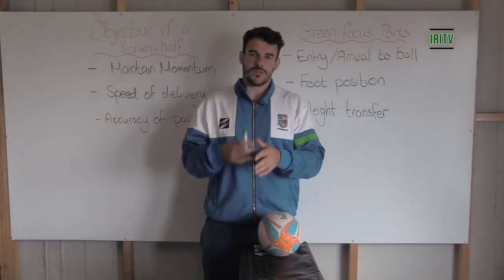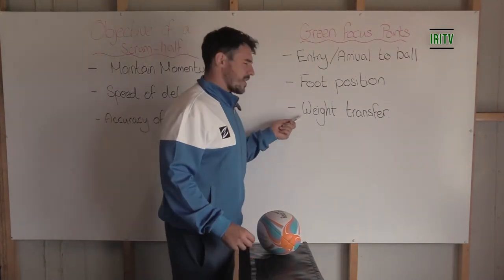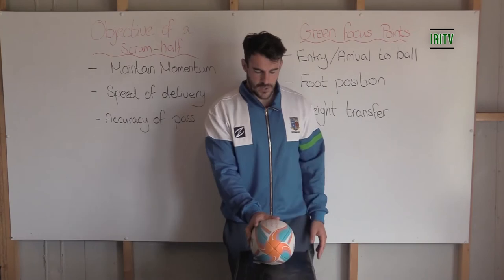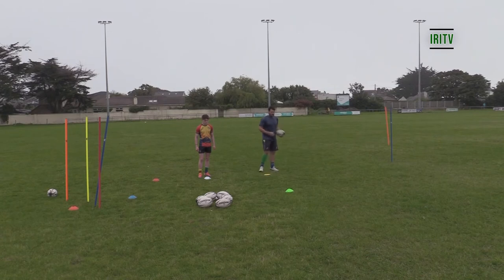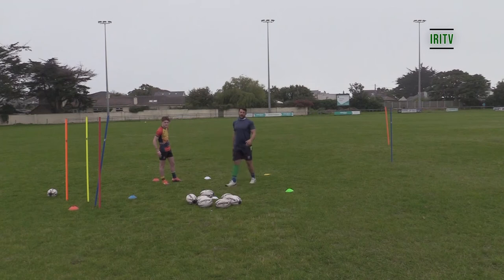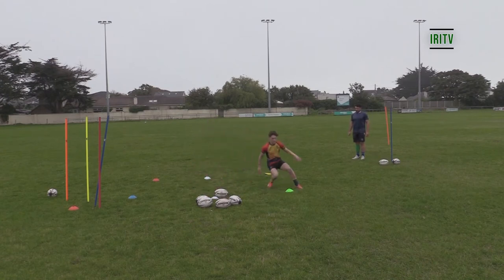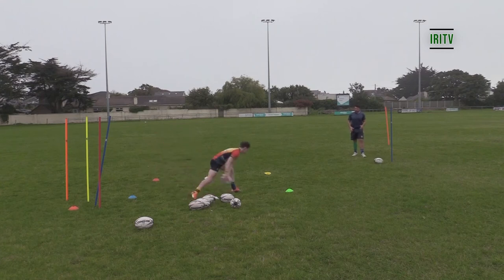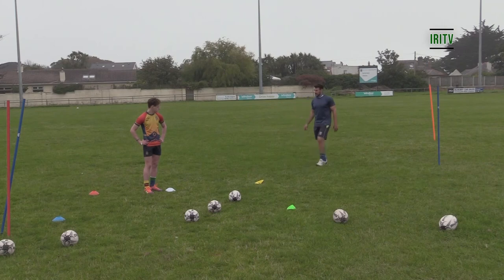Passing: Scrum Half - Green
Green represents our beginner-level tutorials. WATCH now to understand the basic techniques of the scrum-half pass. Improve your accuracy and spin with the IRI